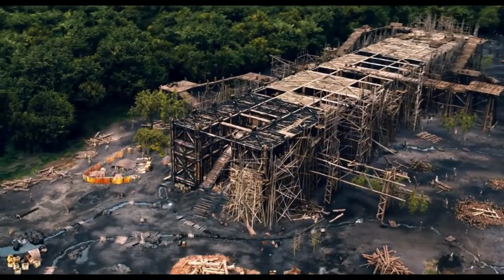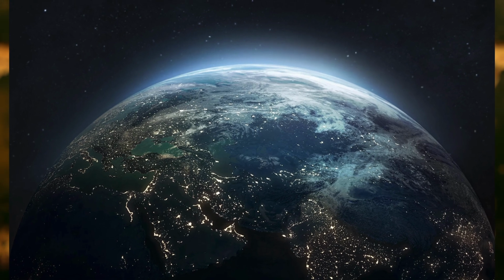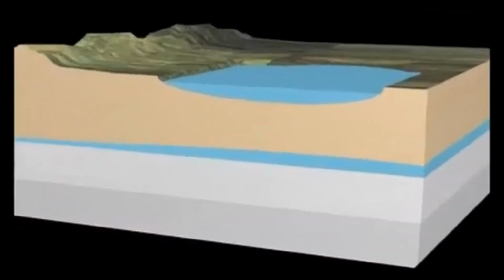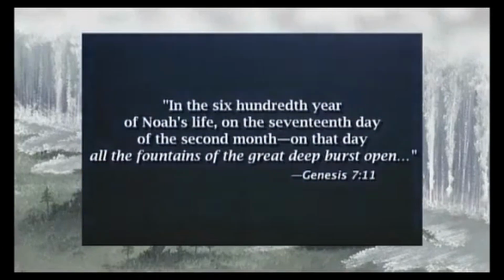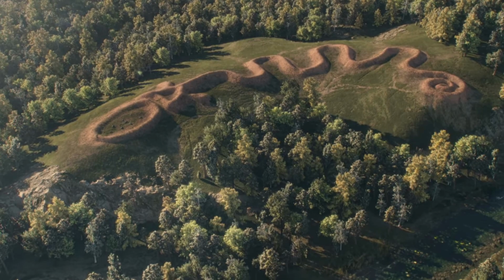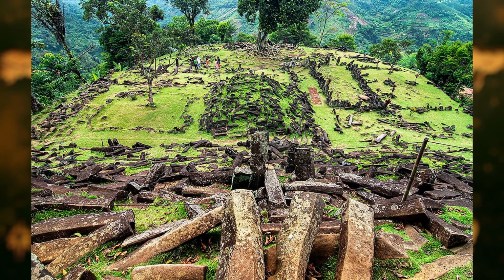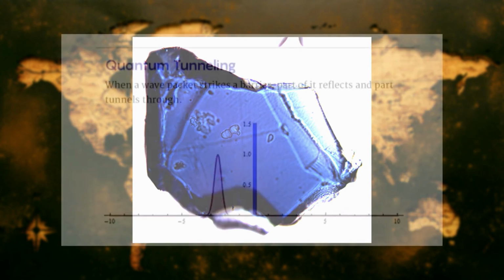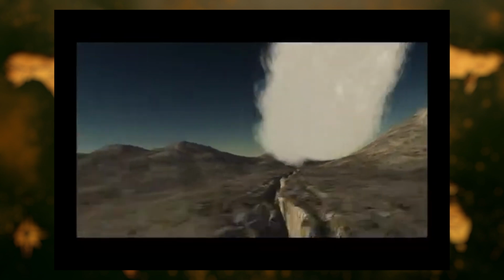What Was Earth Really Like Before The Flood?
What was the world like before the Great Flood? Could there have been a single supercontinent, thriving civilizations, and a vastly different Earth than what we see today? In this video, we explore the Pre-Flood World, uncovering ancient clues that suggest a lost era erased by catastrophe.

Chapters
00:00 - Intro
00:32 - 3 Part Series and What We Will Cover in This Video
02:48 - Is it Possible to have a Super Continent?

🌍 Topics Covered:
 • The theory of a single supercontinent before the flood
 • Possible advanced pre-flood civilizations
 • Geological and historical evidence supporting a global flood
 • How the Earth’s landscape may have looked before disaster struck

From the Sahara Desert to the Grand Canyon, we’ll examine the signs of a world forever changed. Join us on this journey through time as we uncover the mysteries of Earth’s earliest civilizations—before they were washed away.